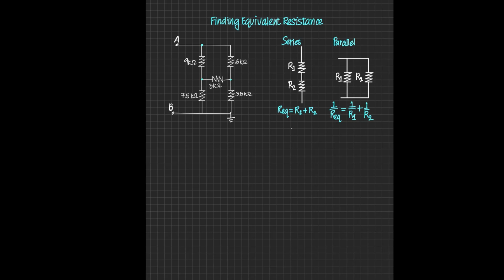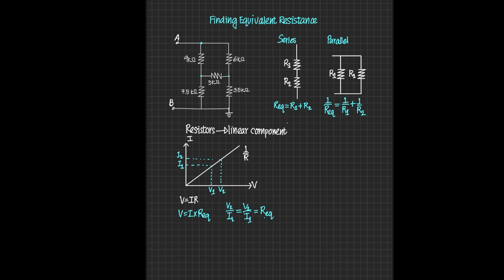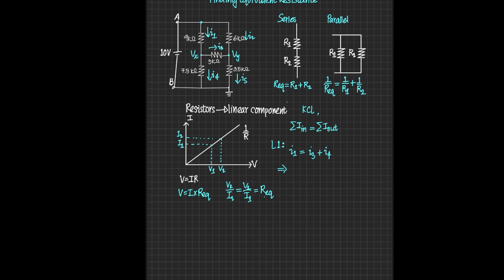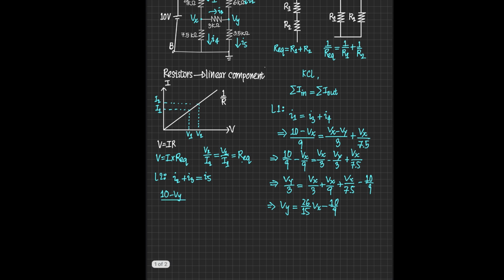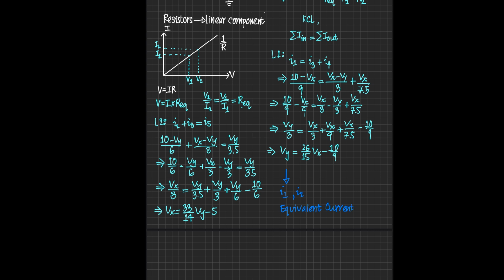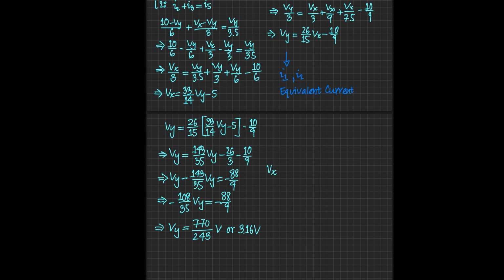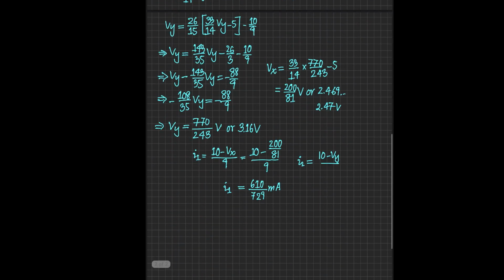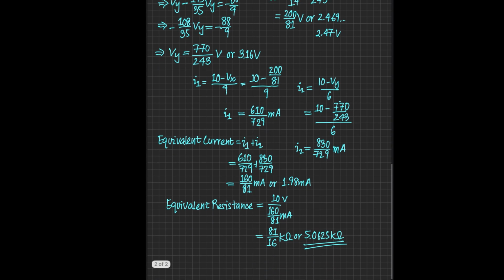Equivalent Resistance in Complex Circuits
The video goes through solving a complex circuit, finding out equivalent resistance, except not using conventional methods of series or parallel resistance equations.

Timestamps

00:00 Intro
01:11 Ohm's Law
02:58 Kirchhoff's Current Law
04:00 First equation
06:10 Second equation
09:17 Substitute equations
12:09 Calculating currents